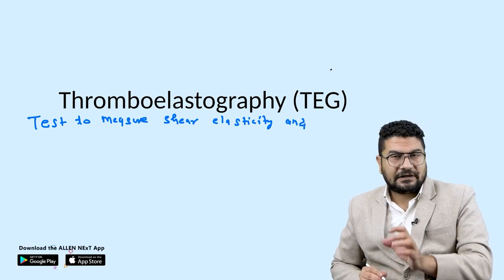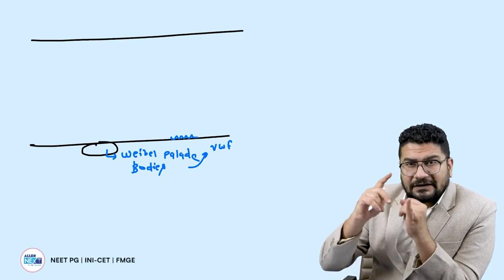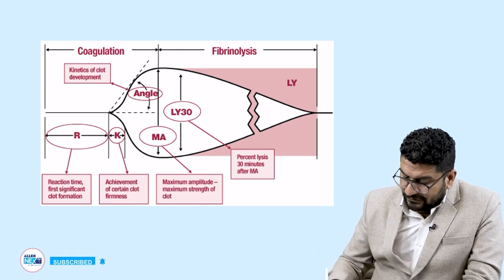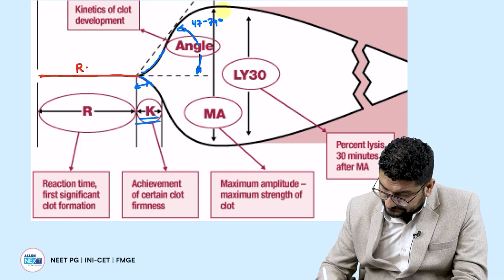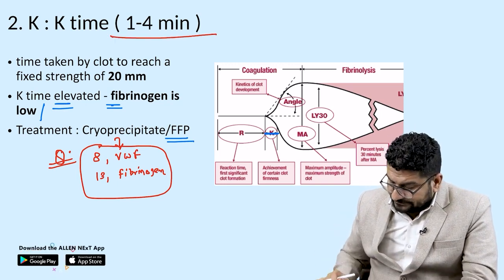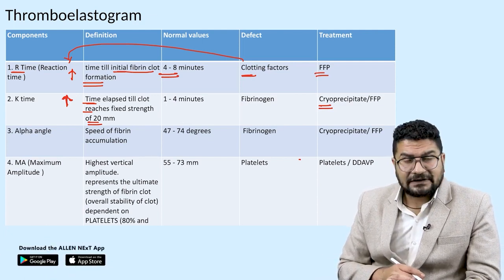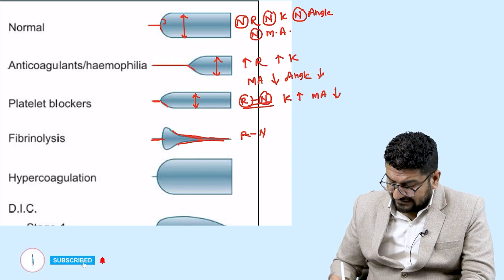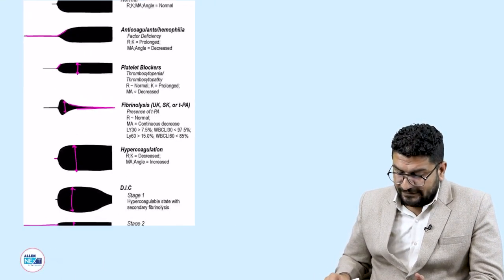Avoid These Mistakes | Thromboelastography | Exam-Ready Strategies by Dr. Aman Setiya